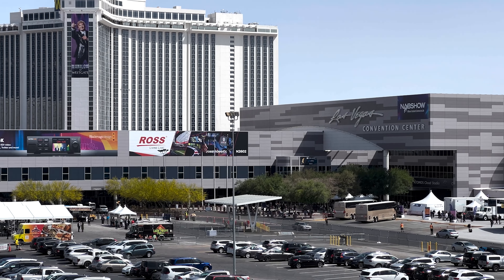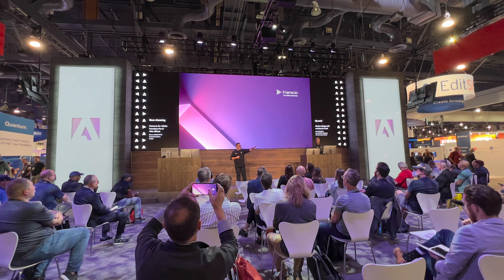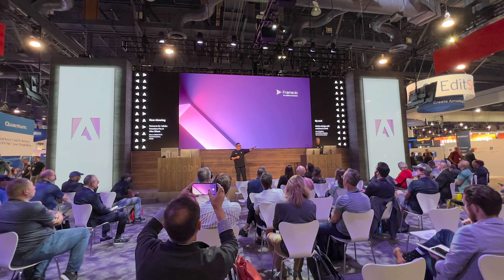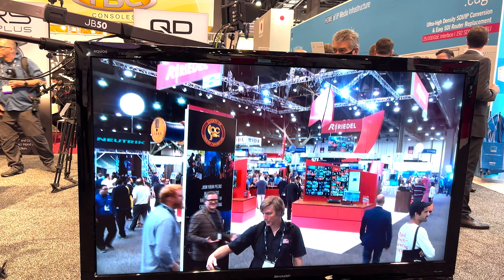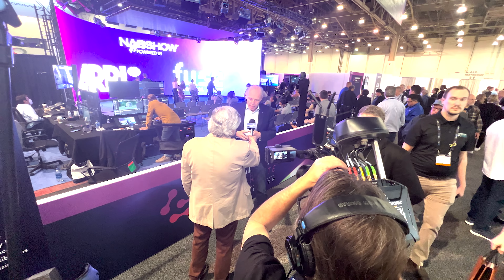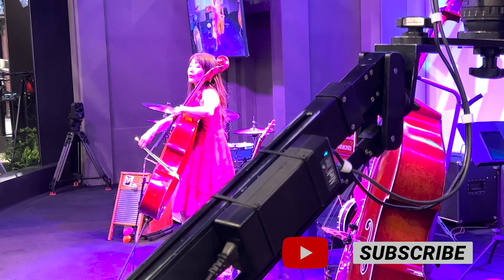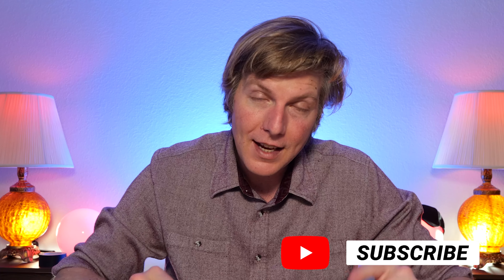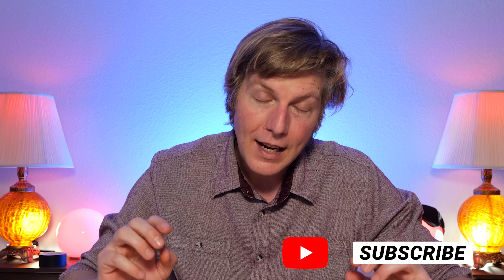4 GREAT Products from NAB 2022 Las Vegas : Aputure, Blackmagic, Frame.io, Rotolight!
Braved the winds and made the pilgrimage to NAB 2022 in Las Vegas.  Loved seeing new products from Aputure, Blackmagic, Frame.io, & Rotolight!  I think every video person should attend at least one NAB show, they are a great burst of inspiration when you need it.

Gear for sale I have used and love, but now its time to get it into your hands ➡️

*Fellow YouTubers* definitely check out something like TubeBuddy, it helps me a lot in the YouTube game A/B testing thumbnails and getting SEO help

Timecode:
0:00 - NAB Show 2022 Las Vegas
1:05 - Rotolight Neo 3
2:24 - Aputure LS 600C PRO, MC Pro
4:24 - Frame.io and Adobe Partnership
6:14 - Blackmagic HyperDeck Shuttle HD
7:16 - Why You Should Go To NAB